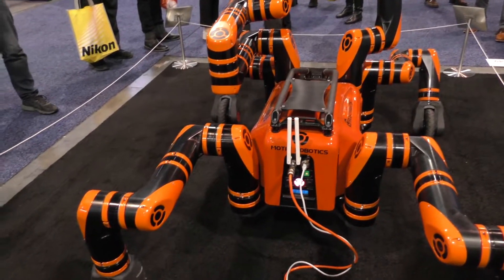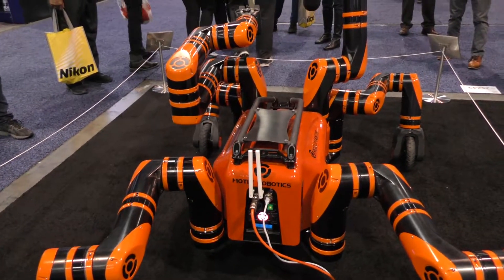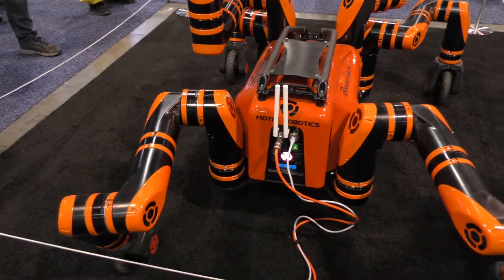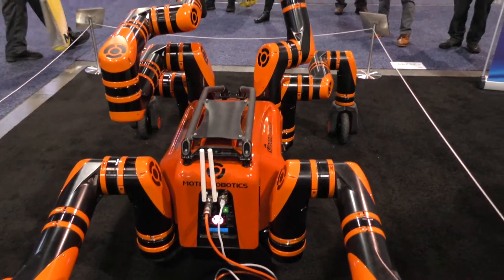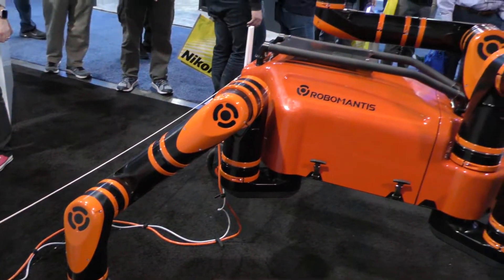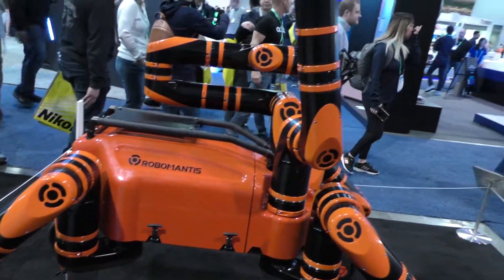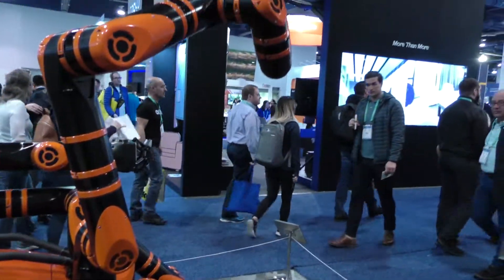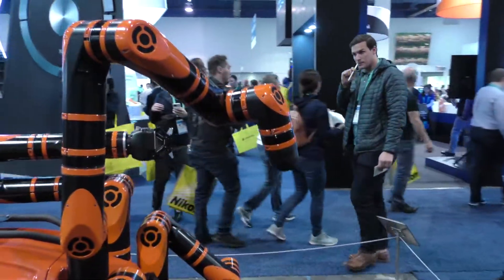IL 4-H STEM Team Meet Robomantis @ CES 2020!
At CES 2020, we met Chris Thayer, the president and CEO of Motiv Robotics. We got to see their Robomantis, which is a ground robotics system.